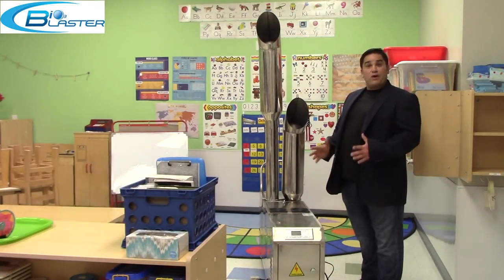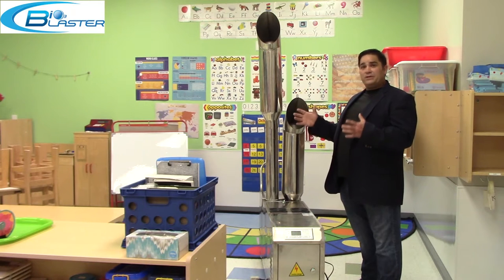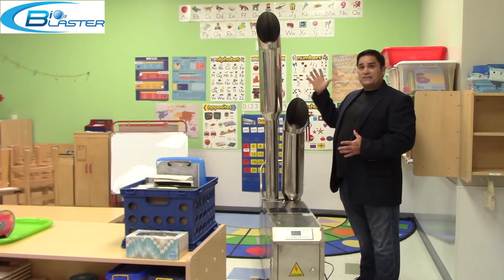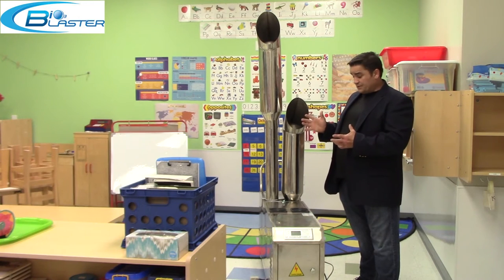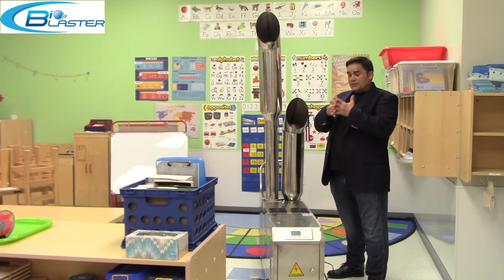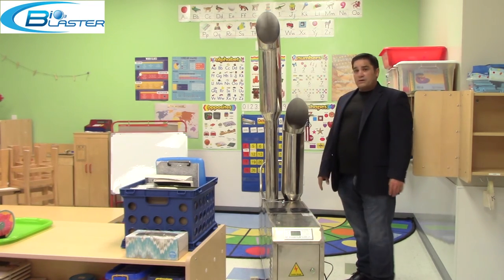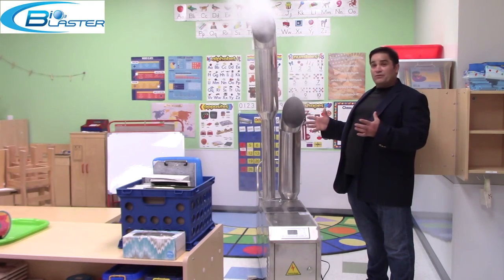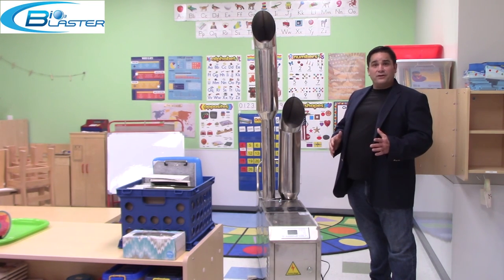Next Generation Bio3 VHP (Vapor Hydrogen Peroxide) For Day Care Facility Sanitization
Next Generation Bio3 VHP (Vapor Hydrogen Peroxide) Ideal For Day Care Facility Sanitization

We Offer A Unique Ozone Injected High-Level Metal Ion Enhanced Vapor Hydrogen Peroxide Sanitization Machine That Reaches Virtually Every Surface, Crack & Crevice with an Eco-Friendly, Ozone Enhanced Dry Mist that Kills Mold Spores, MRSA, Yeasts Bacteria & Viruses (including Corona Virus) & More in Hospitals, Airports, Schools, Gyms, Industrial Facilities & More, With No Aerosols or Harsh Chemicals, No Odor, & No Residue.

Bragging rights

Powered by:
Ultra-Powerful Ozone Equipment